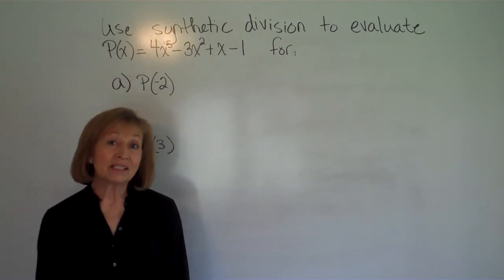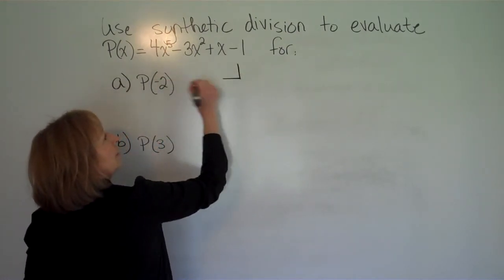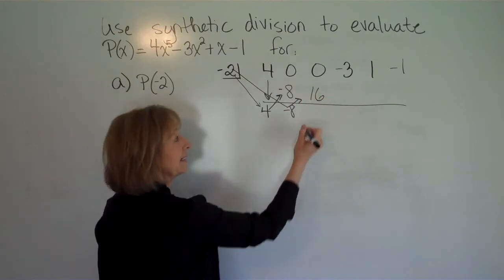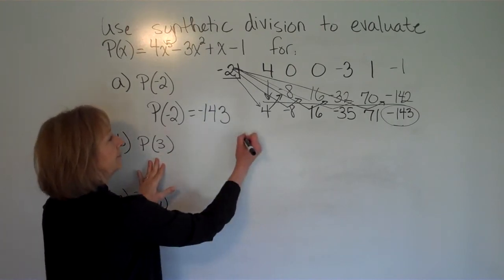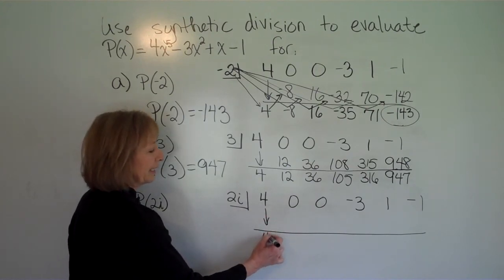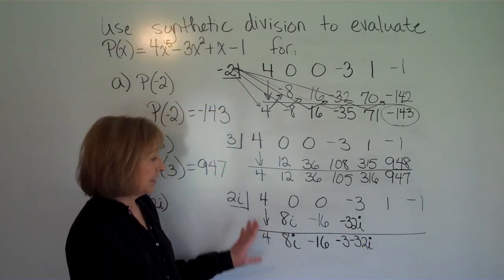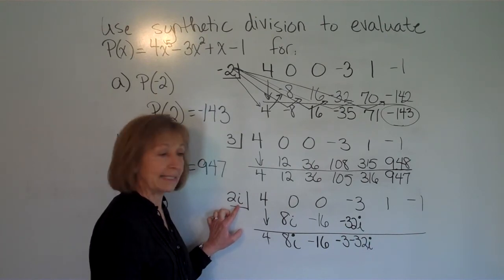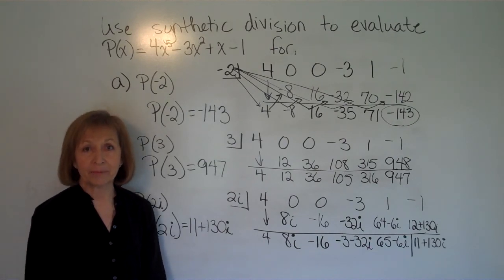Using synthetic division to evaluate a polynomial at a given value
A quick way to run a number through a polynomial is to use synthetic division and look at the remainder. This is a direct result of the Remainder Theorem and is much faster than plugging the number in for the variable in most cases. In this video examples will be given using a negative number, a positive number, and a complex nonreal number.

Use Synthetic Division to Divide a Polynomial by x-r and State the Quotient and the Remainder